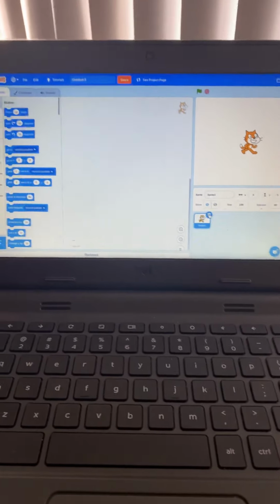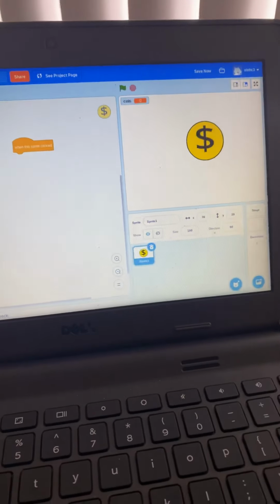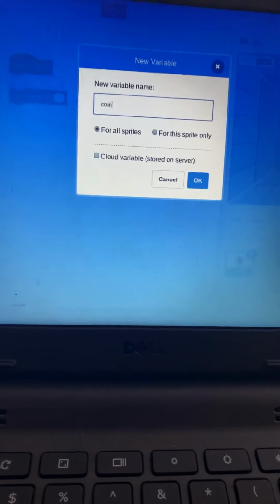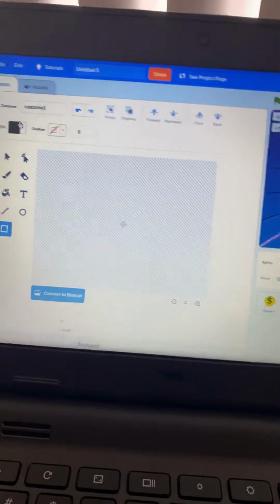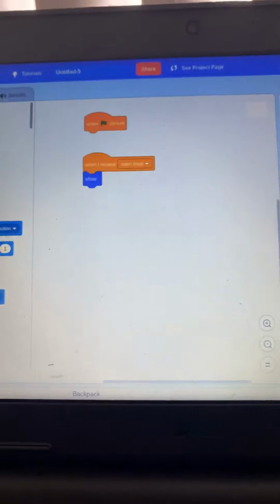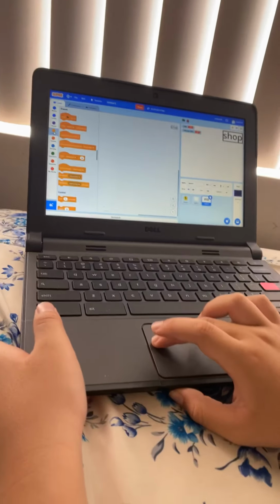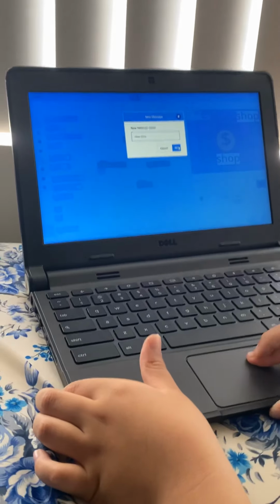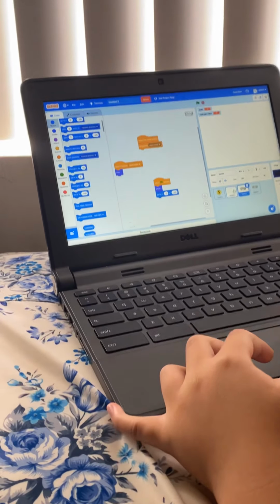How to make a scratch coi clicker part 1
How to make a scratch coin clicker part 1